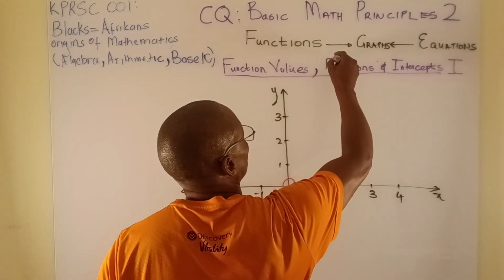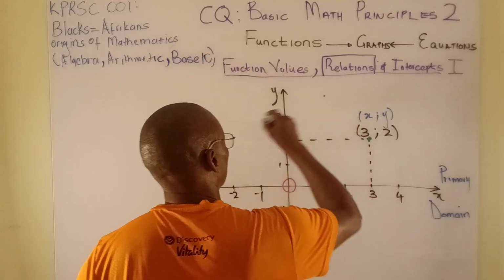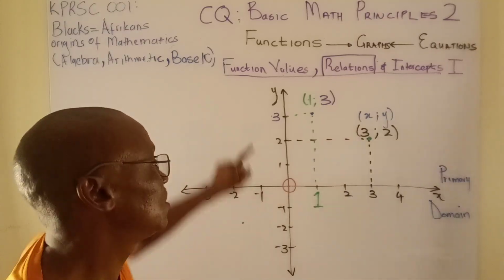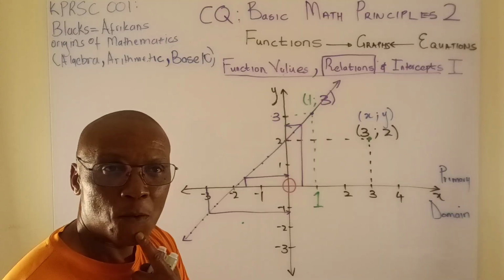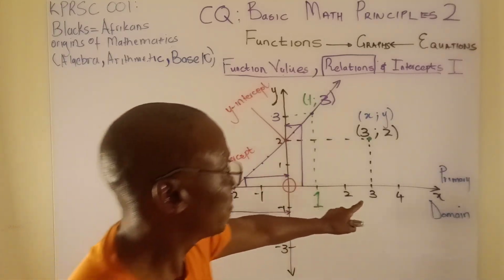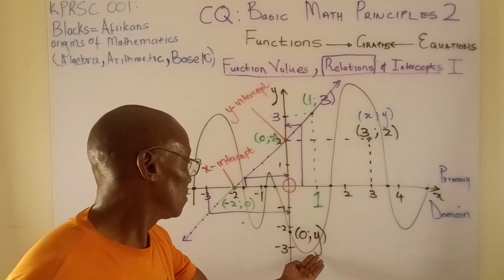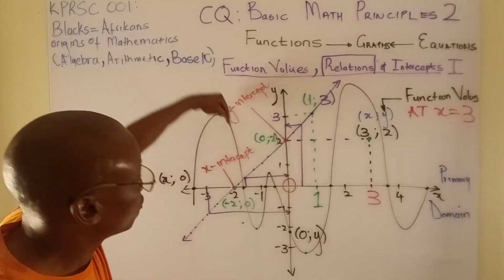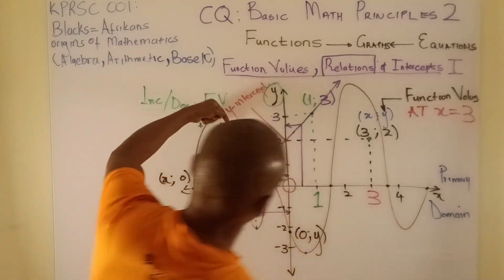CQ 2-1: Function Values, Relations, and Intercepts I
Learn how to evaluate function values, read and interpret relations, and find x- and y-intercepts from equations, tables, and graphs. Build a strong foundation for understanding how functions behave.

Sources:

1. Thomas W. Judson Abstract Algebra Theory and Applications, 2020

2. Scott Kaschner and Amber Russell, Linear Transformations on Vector Spaces, 2023